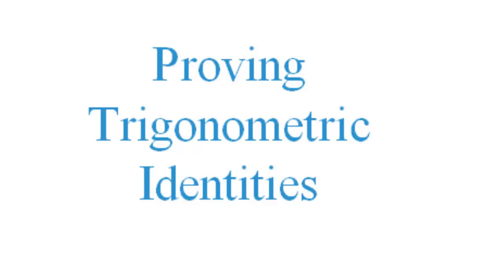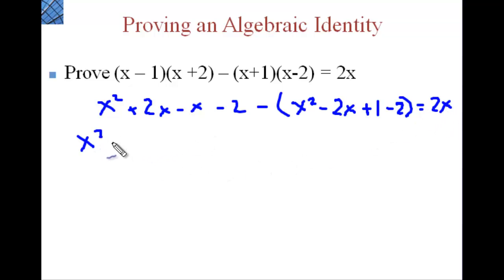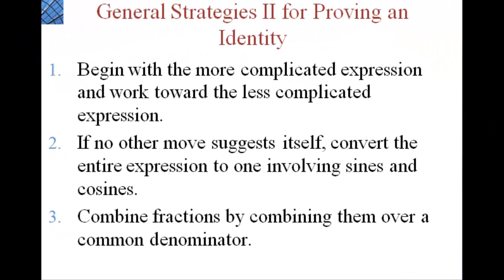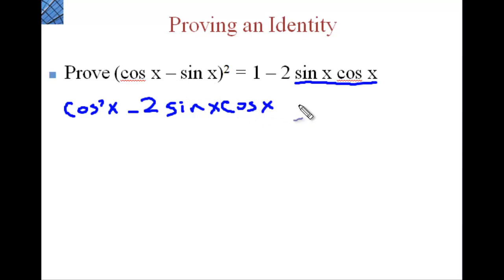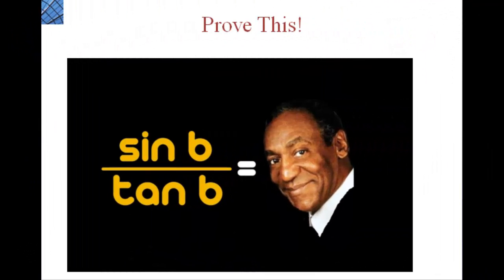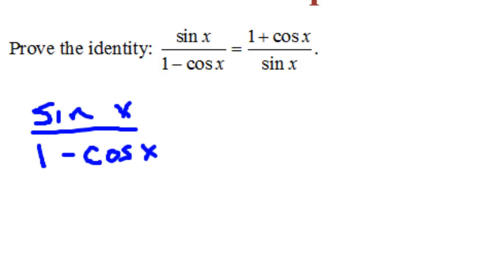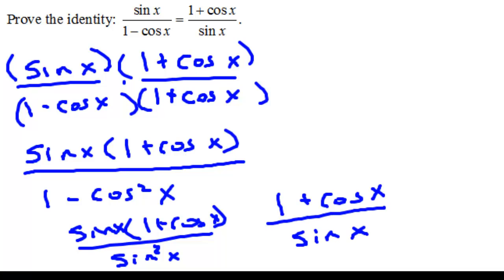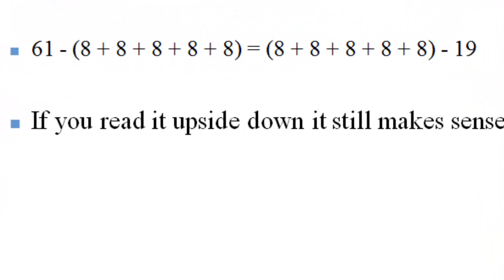Proving Trigonometric Identities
Introduction to Trigonometric Identities